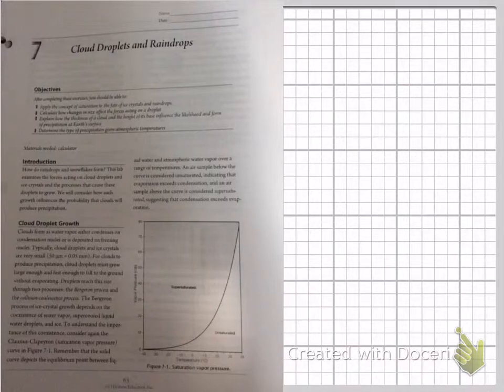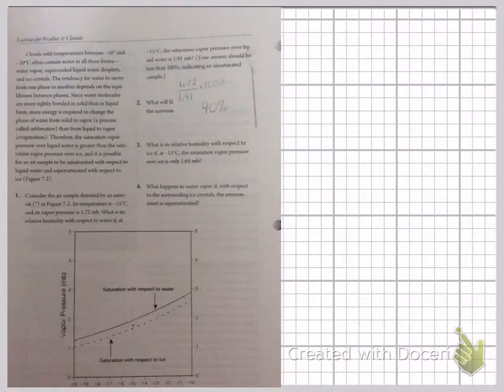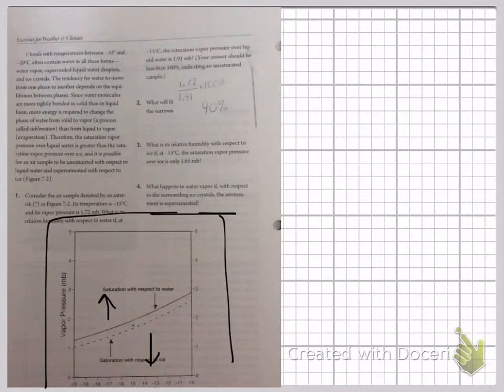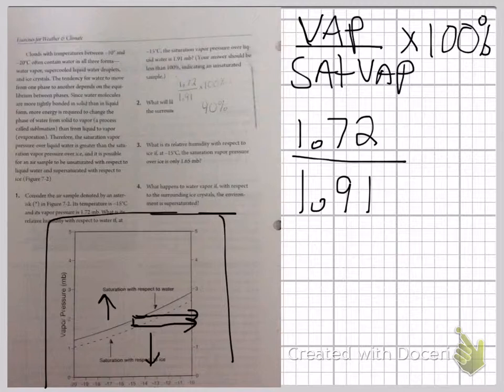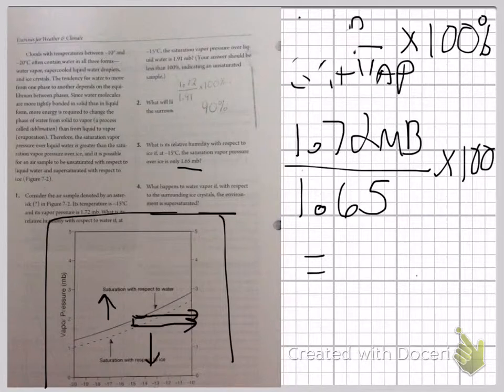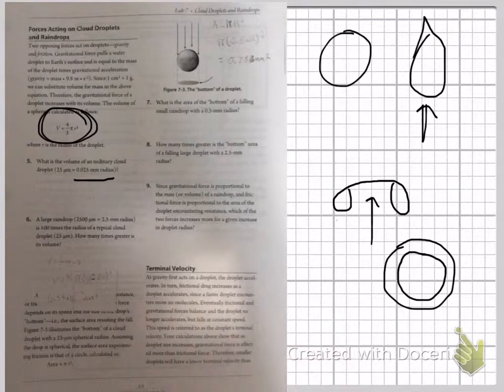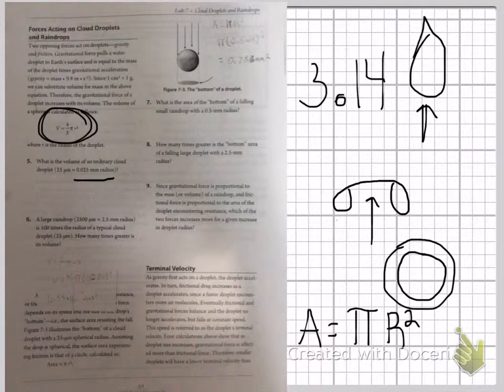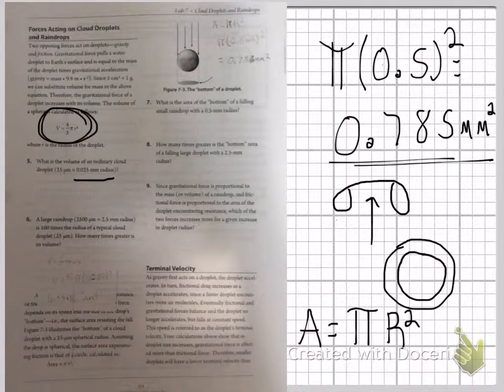Weather Lab 7 - Part 1